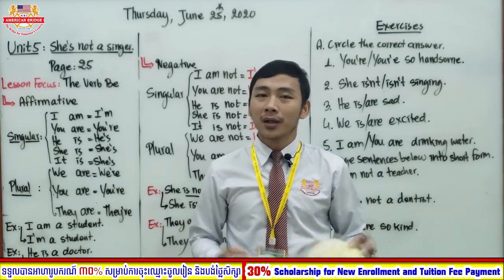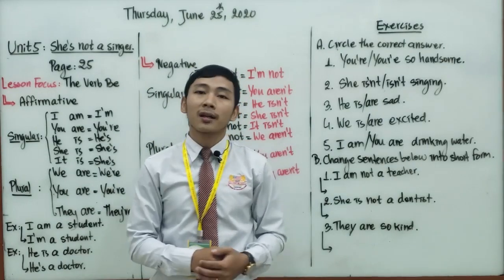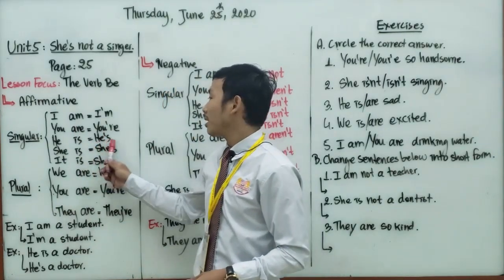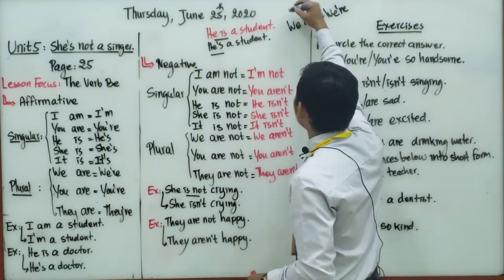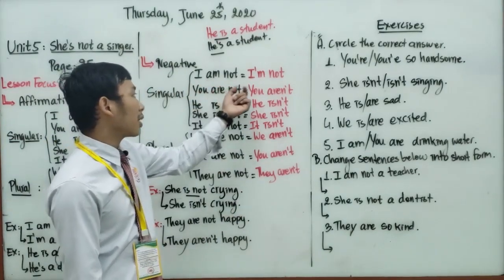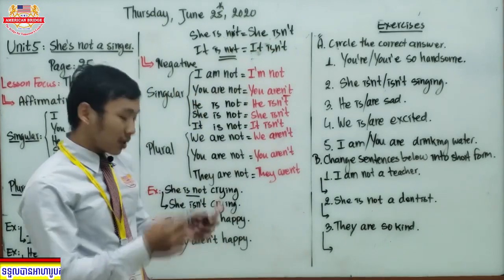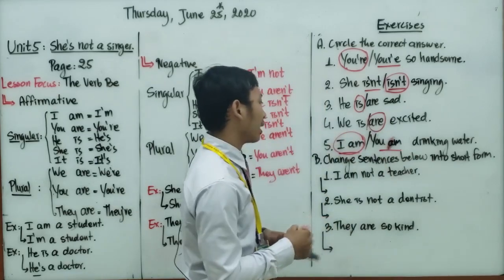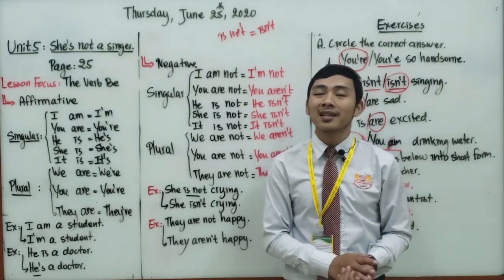Level 2A/Thursday, June 25, 2020/First Session/Grammar Planet 2/Unit 5: She's not a singer./Page: 25